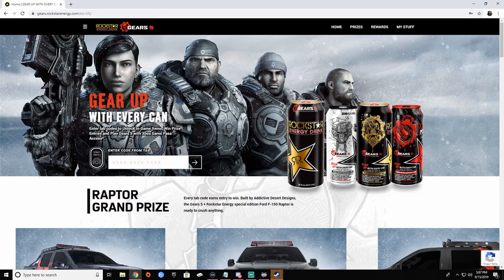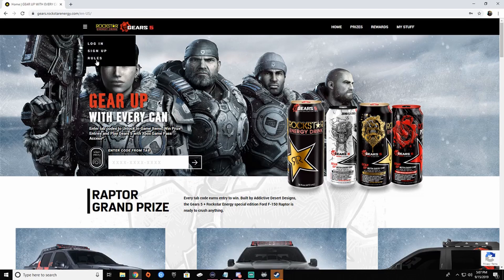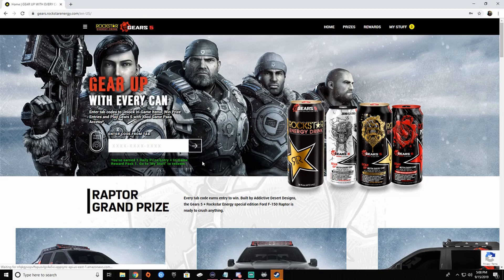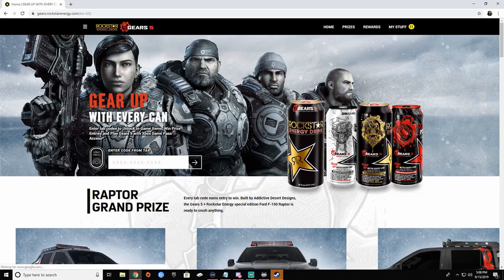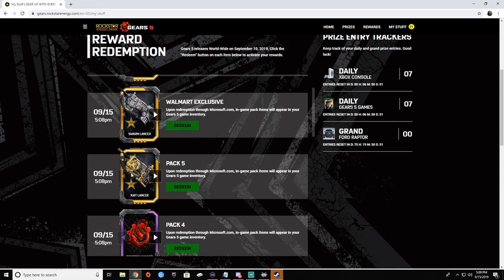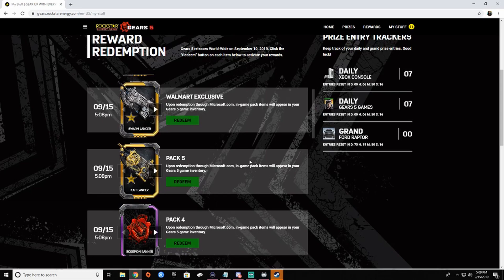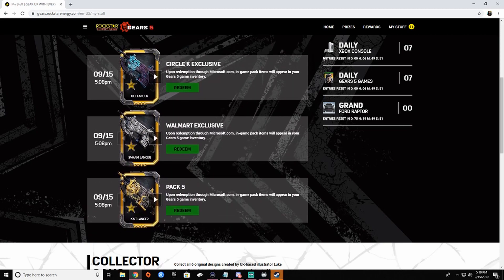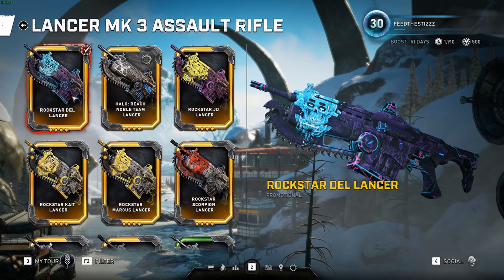GEARS 5 Exclusive Rockstar Weapon Skins and Banners including walmart and circle k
Hey guys in this video im going to show you how to get all the rockstar skins and banners including walmart and circle k skins.